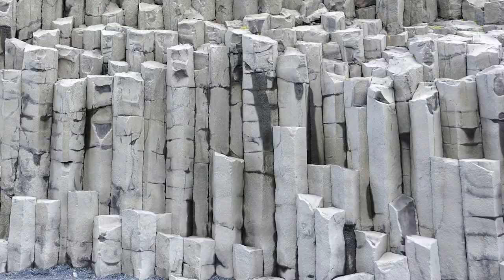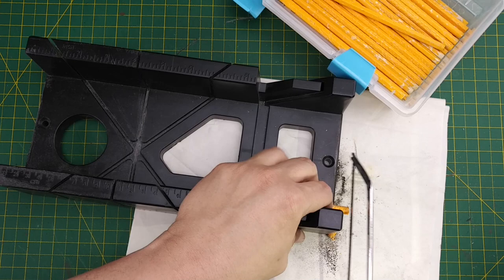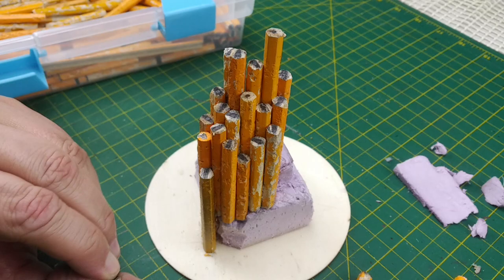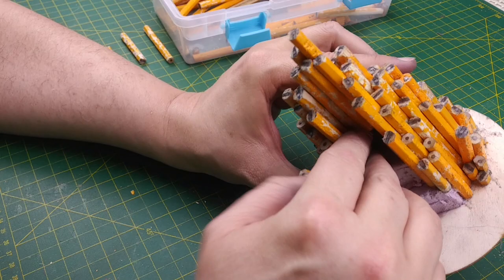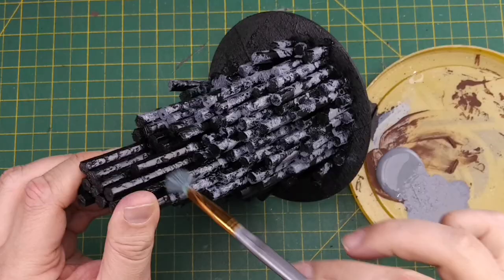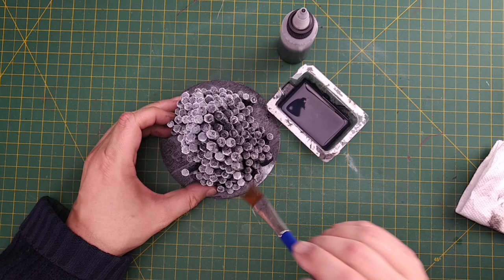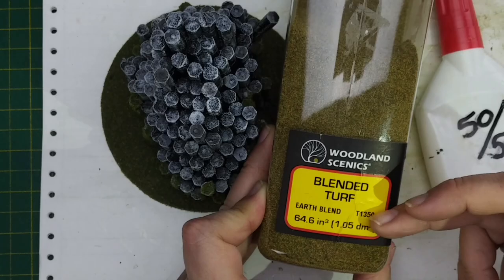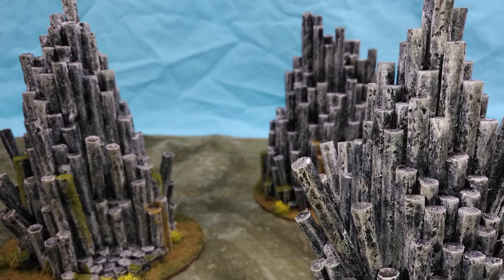Build Basalt Rock Columns for your Tabletop Game (2021) GameSmith S01E033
In this tutorial video, TheGameSmith presents a simple method for building basalt rock columns. Basalt rock columns are a strange and unique natural rock formation that we couldn’t resist trying to replicate for the game table. Since the primary building material is hexagonal wood pencils, the rock formations are very inexpensive to build. Additionally, because of the versatility of the sizes and shapes of formations that crafters can build, they are perfect for games such as Warhammer 40K, Dungeons and Dragons, Pathfinder, and many other games that use 28mm scale miniatures.

Whether you are an expert or novice tabletop builder this DIY tutorial will show crafters how they can create great scatter terrain with little or no experience and will hopefully give veteran crafters a few new ideas.

This tutorial is based on the use of simple and cheap materials with a focus on the best practices and tools for creating your own tabletop terrain. With just a few supplies and a few basic crafting techniques any tabletop crafter can create a great variety of basalt rock column scatter terrain that can be used hide an ambush, break sight lines, or impede movement through the area.

From all of us here at TheGameSmith, we hope you find this scatter terrain video informative and helpful. We’ll see you at the table!